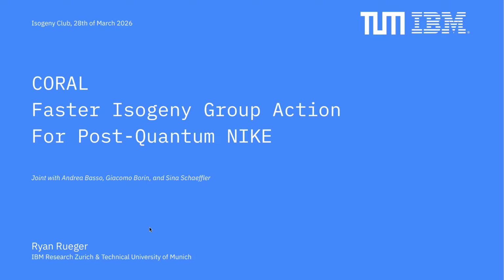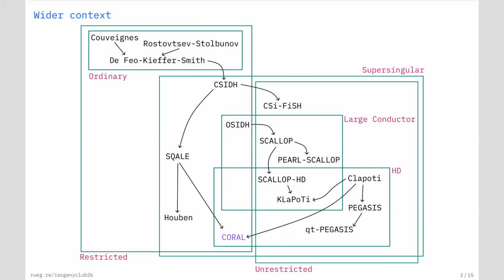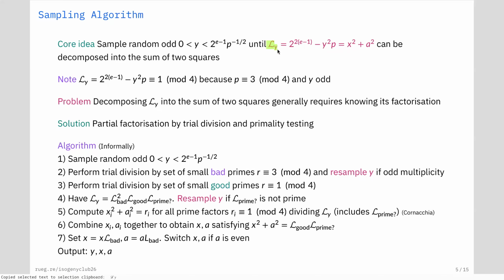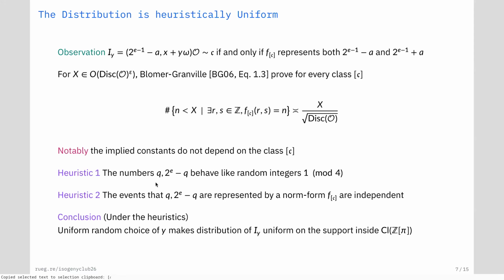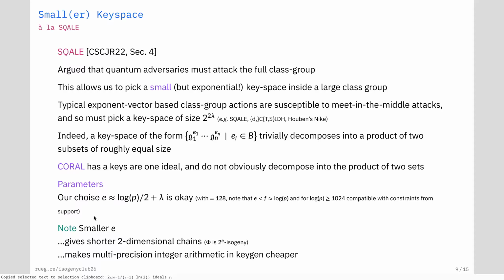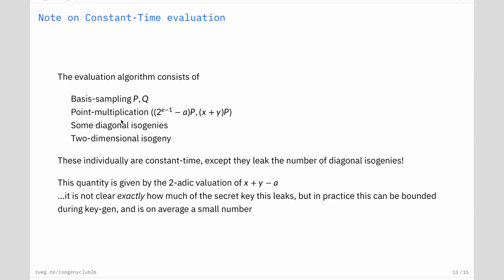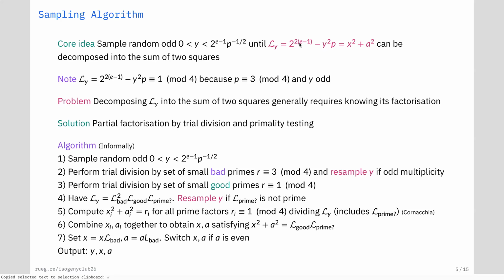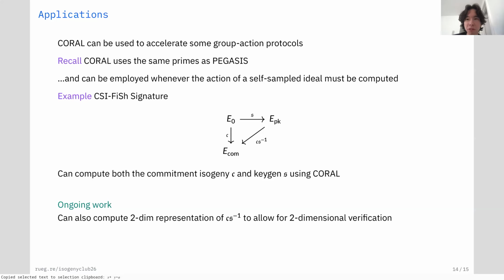The Isogeny Club #8.5 CORAL: Faster Isogeny Group Action for Post-Quantum NIKE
This is the fifth and last talk of the eighth season of the Isogeny Club, given by Ryan Rueger.

Recent works ((qt-)PEGASIS, KLaPoTi) have devised concretely efficient unrestricted algorithms to evaluate the isogney class-group action, stemming from the asympotitcally polynomial-time algorithm laid out by Clapoti. Such unrestricted algorithms for the isogeny class-group action are very powerful, allowing for the construction of post-quantum analogues of well-known (pre-quantum) discrete-log primitives.

However, for simpler constructions (most notably non-interactive key-exchange), restricted algorithms for evaluating the isogeny class-group action (e.g. the CSIDH family) suffice.

We revisit the clapoti construction in dimension two for the Frobenius orientation and discover that there are many classes represented by pairs of ideals whose norm sum to a small enough 2-power, such that the corresponding 2-power torsion is rational; and that sampling from this set amounts to solving a relatively straightforward norm-equation.

In other words: whilst it is difficult to evaluate the action of an arbitrary ideal without resorting to higher dimensions ((qt-)PEGASIS) or larger field characteristics (KLaPoTi), there are in fact many classes which can be computed concretely-efficiently in dimension-2 over the base field for the Frobenius orientation.

From this observation, we construct CORAL; a concretely-efficient restricted algorithm to compute the isogeny-class group action for the Frobenius orientation. Notably, and unlike dCTIDH/OSIDH-LD/CISDH-LDO, CORAL computes the same action as (qt-)PEGASIS, and so can be used to accelerate more advanced primitives that require unrestriction actions but permit restricted computation in some subroutines.

Our (unoptimised) C implementation is roughly 12x faster than qt-PEGASIS (unoptimised), around 2x faster than dCTIDH (optimised) for discriminants of size 2000 bits; around 2.5x slower than recent OSIDH-LD/CSIDH-LDO (optimised) implementations at discriminants of 4000 bits.